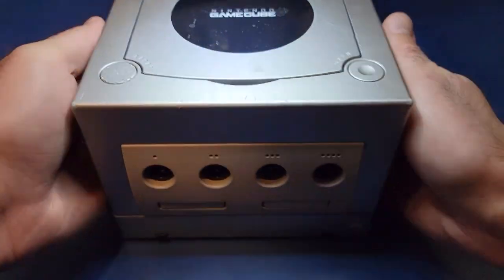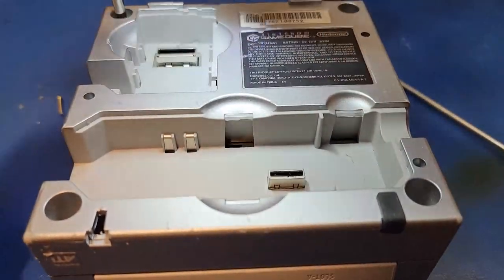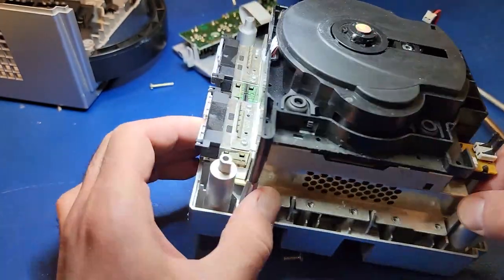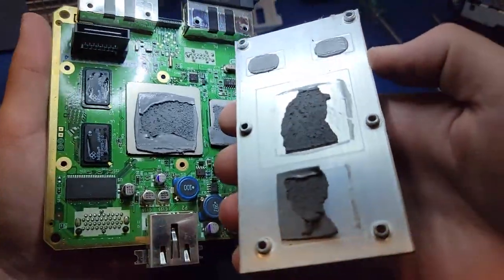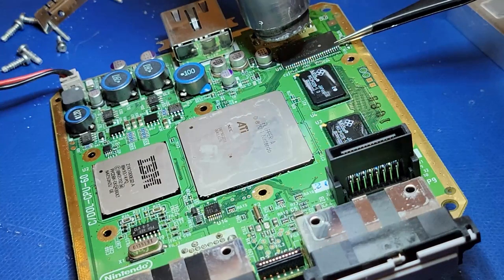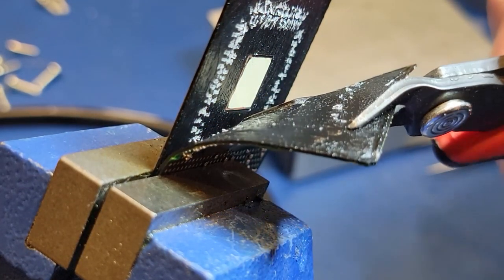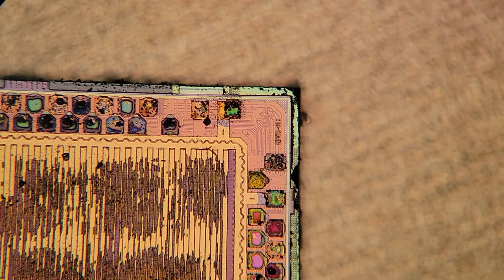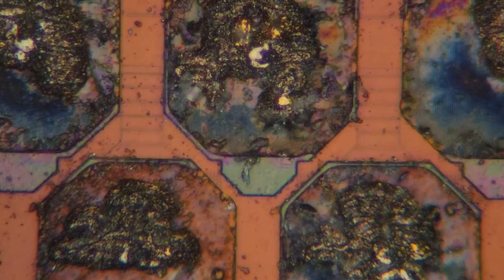What's inside a Nintendo Gamecube?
In this video I teardown a Nintendo Gamecube to hunt for the legendary dolphin that is rumored to be inside. Will I find it?

Yes, the answer is yes.

Skip to 7:09 to see the dolphin. Otherwise, follow along and see what other stuff is inside this 20+ year old videogame console.

The Nintendo Gamecube was originally known by its codename "Project Dolphin", and was meant to be the successor to the N64 console. The GPU, codenamed "Flipper", was originally developed by a company named ArtX, which was later acquired by ATI. The CPU in the GameCube also had a codename, "Gekko", and was a custom designed IBM PowerPC 750. I wonder if that chip has a gecko on it?

This video filmed using a Samsung Galaxy S21 Ultra and my microscopes. For more info on my microscopes, check out the "My Setup" tab on my website, linked below.

Song 1:
Artist: Adrian Van Sin (Soundcloud - @adrianvansin)
Song: Deal With It
Link: youtu.be/uB3yaAQ_-c0​

Song 2:
Artist: Alston & Ozone (Soundcloud - @alstonandozone)
Song: LSDesigns
Link: youtu.be/XR9T0ITF6PQ​